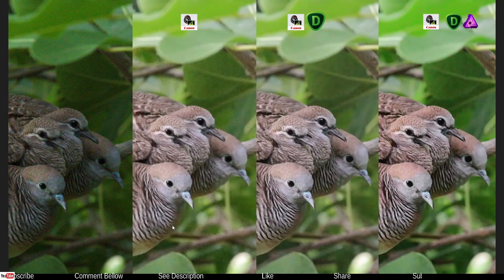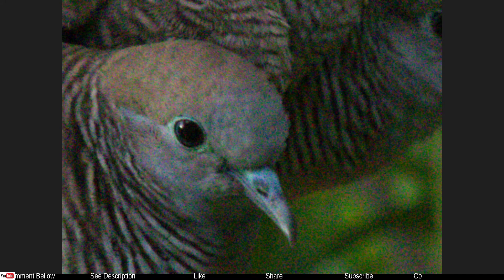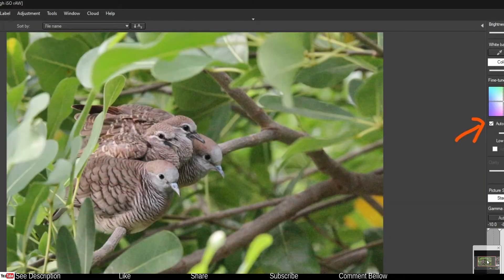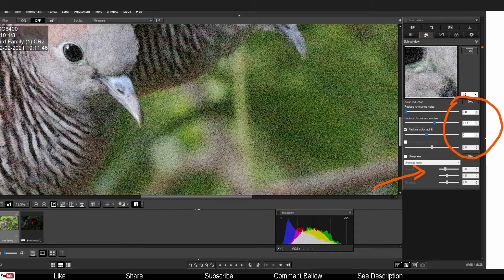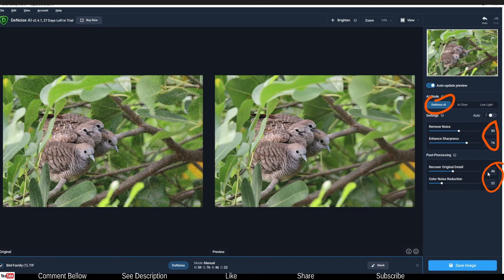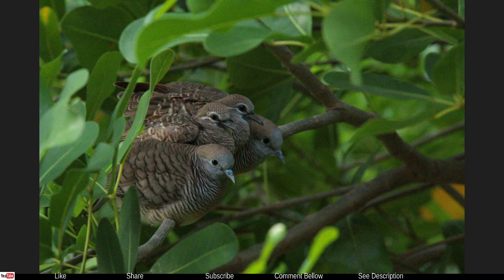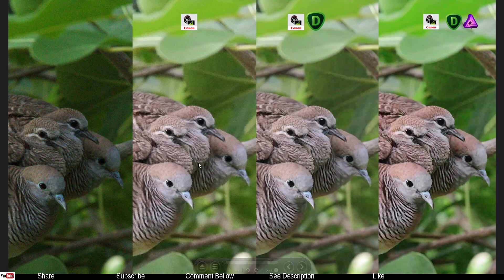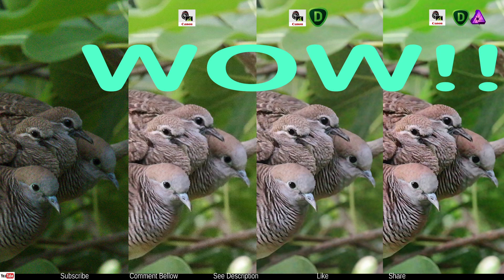HOW TO USE TOPAZ DENOISE AI WITH CANON DPP 4 For Noise Free Images?✌️DIGITAL PHOTO PROFESSIONAL 4.